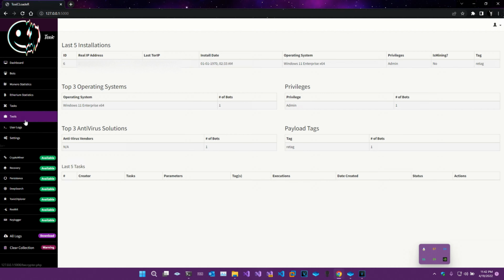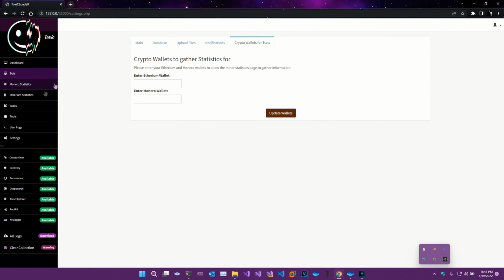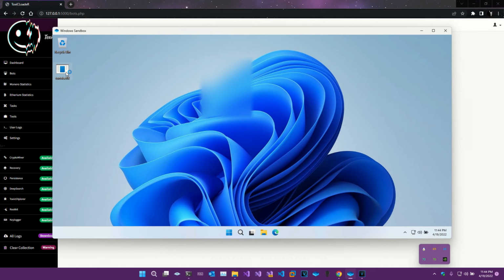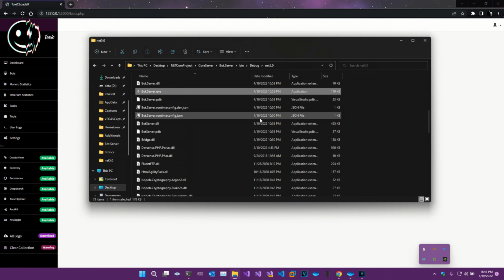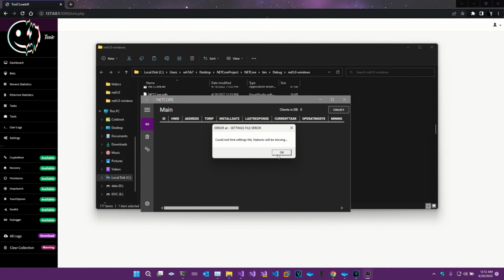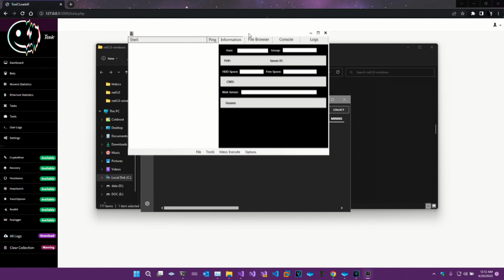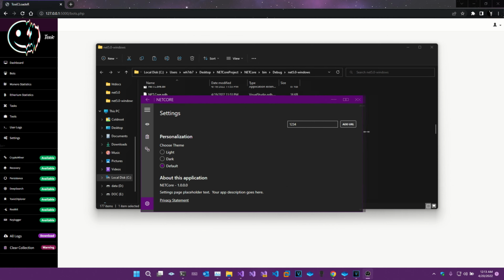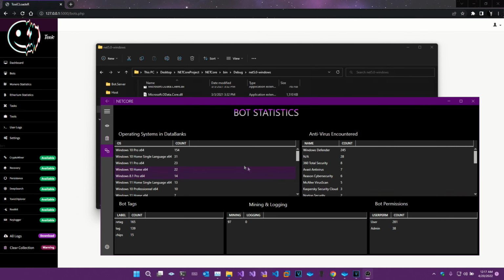ToxicLOADER | Phase update, TOR CryptoMiner, FUD, with new RemoteAccessUI and Network Stress Testing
ToxicLoader (0/26 detections)
[*NO LINKS WILL BE PROVIDED OR SHARED ON YOUTUBE*]

Completely FUD
Latest AntiScan Results:

Bypassed Fully up to date Anti-Virus Vendors:
        Mcafee                      = Bypassed             BitDefender      = Bypassed
        Windows Defender  = Bypassed             MalwareBytes = Bypassed
        AVG                            = Bypassed             DrWeb               = Bypassed
        Fortinite                     = Bypassed             WebRoot          = Bypassed
        Avast                          = Bypassed             Panda               = Bypassed
        Sophos                      = Bypassed             Ikarus                = Bypassed
        TrendMicro               = Bypassed             Emisoft             = Bypassed
        Eset                           = Bypassed             F-Secure            = Bypassed
        Kaspersky                = Bypassed             Comodo            = Bypassed
& MORE!

Toxic is a multiple client loader, for windows machines, with the server being Linux, Windows and Mac compatible and a new remote access management UI.
All communication is done over TOR keeping everything more anonymous and harder to be able to take down as the server can be hosted anywhere and has the ability to easily be moved.

- Information (File/Pass) Recovery
- Cryptominer supporting any all algorithms/coins
- Opening web pages
- Secondary file loader (with/without Commands / Process Injection)
- Uses rotating TOR nodes to make deanonymization or your TOR identity far more difficult.
- 7 stress testing methods
- All payload settings are encrypted using a custom algorithm (and can be set as exploding configs) making reversing the payload to find the C2 near impossible.